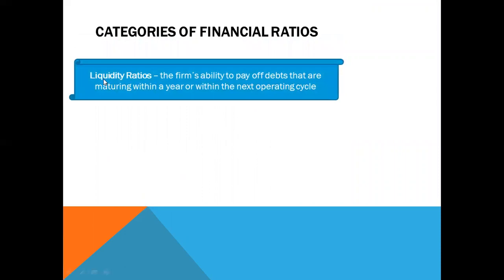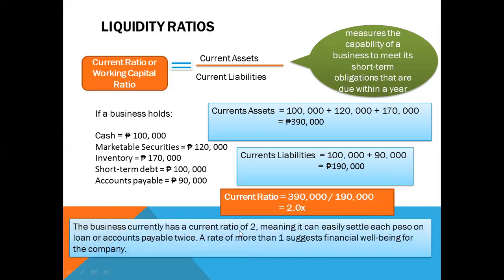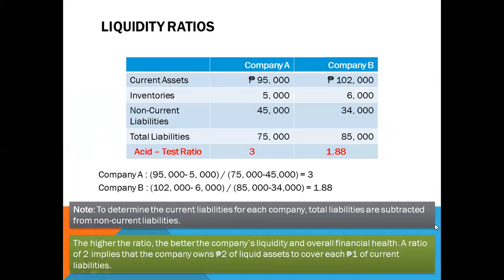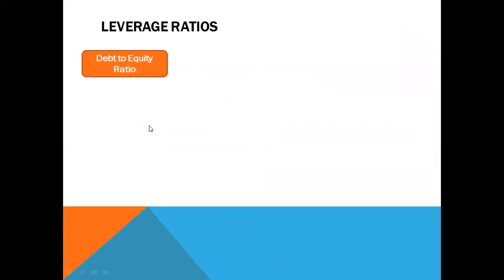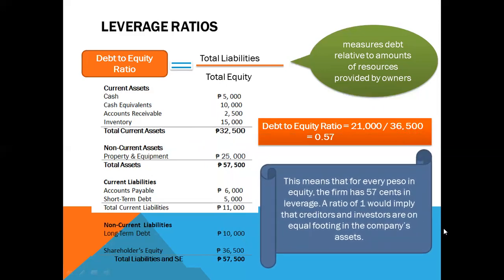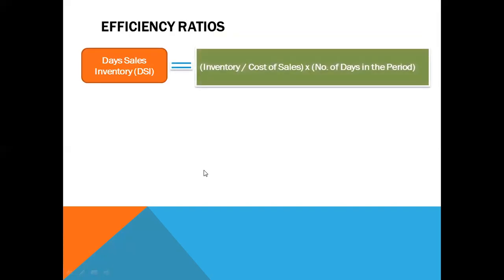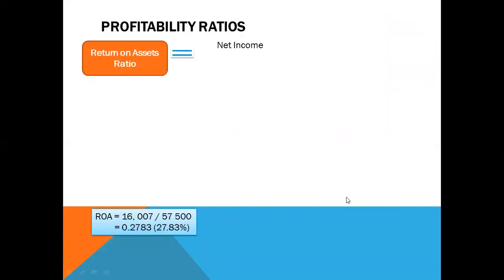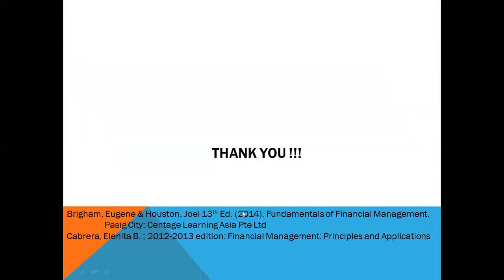Financial Ratios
There are a number of different ways to analyze financial statements.  The most applied is the financial ratio.